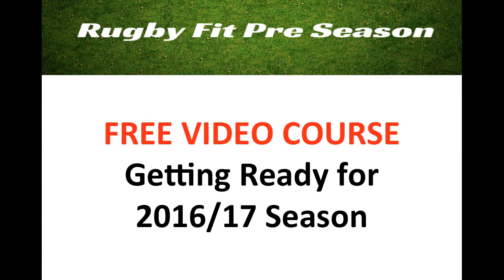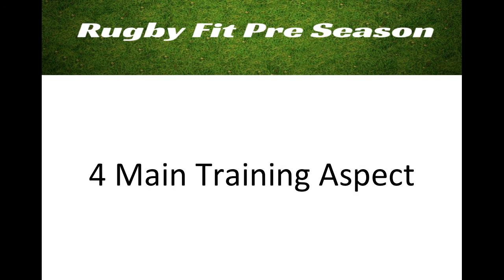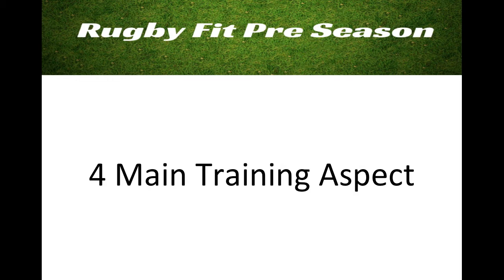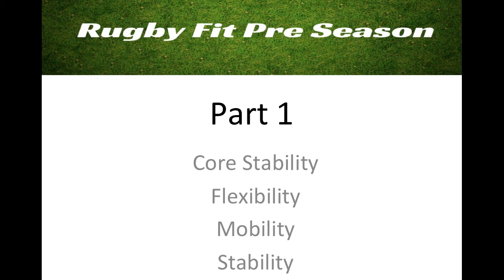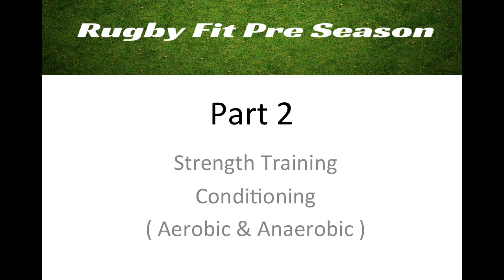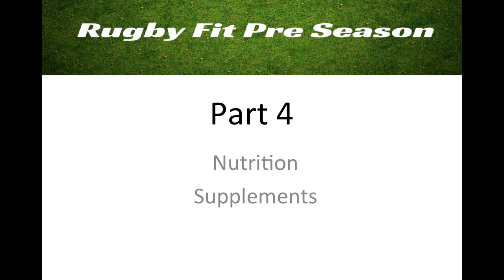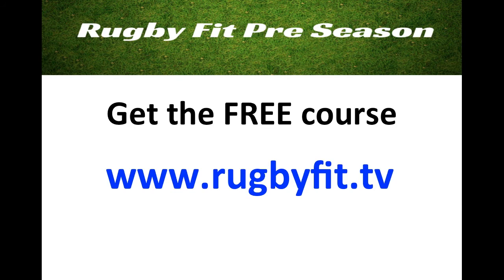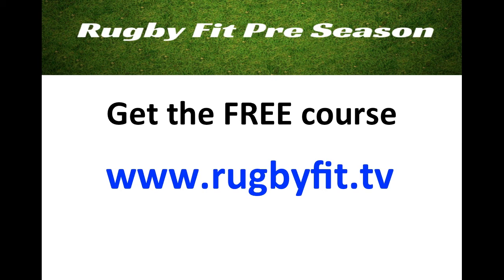Rugby Fitness Preseason Training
FREE rugby fitness preseason training program